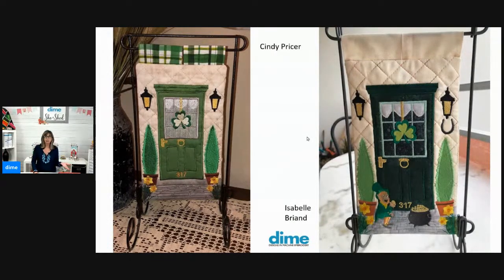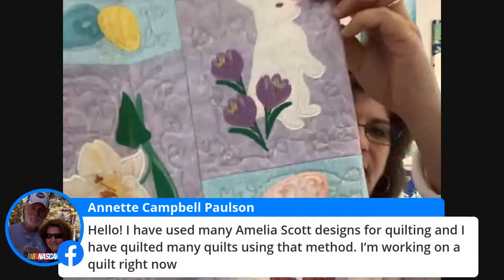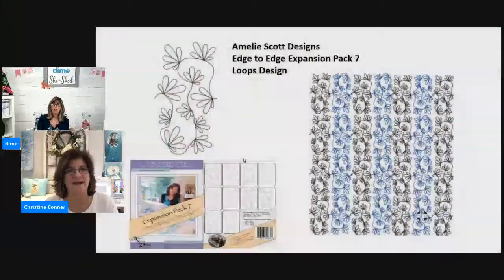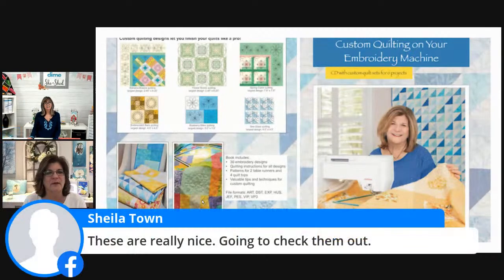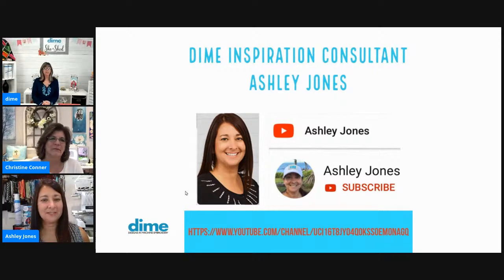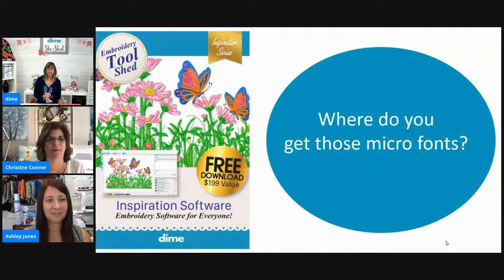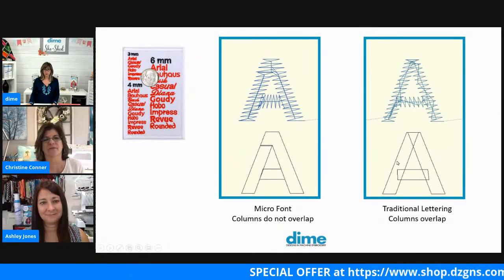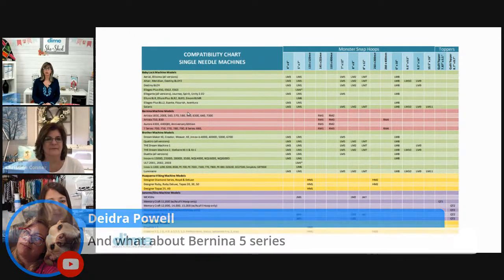LIVE with Special Guests Christine Conner and Ashley Jones! | Between Friends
Today we expanded on National Quilting Month with a VERY special LIVE joined by innovator Christine Conner of Amelie Scott Designs and our brilliant educator Ashley Jones! We revealed more March dimedoors, talked about everything quilting, answered more of your Snap Hoop Monster Questions, and SO much more! It was fantastic!

Grab a notepad, invite a friend, and prepare to learn from the best of the best! 🤩🎉🥰